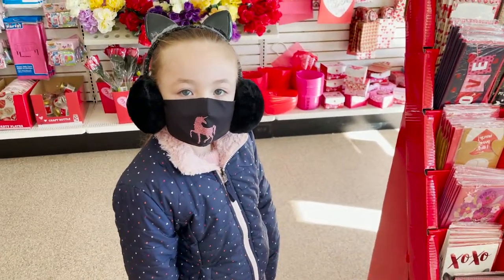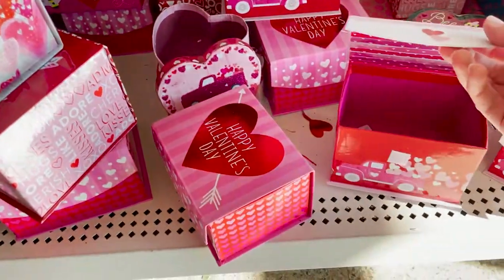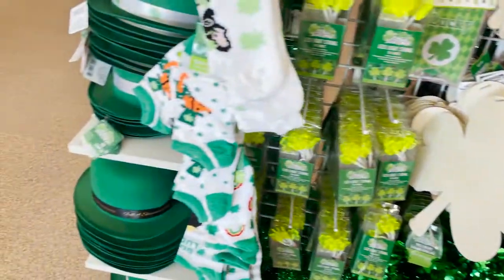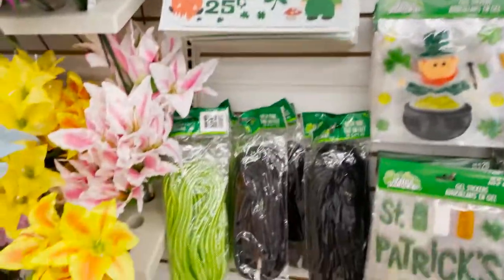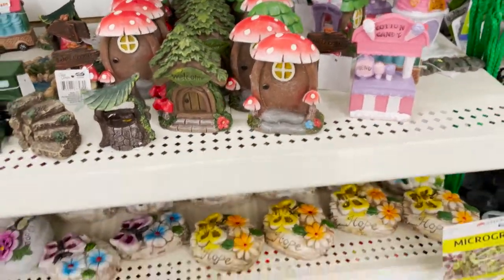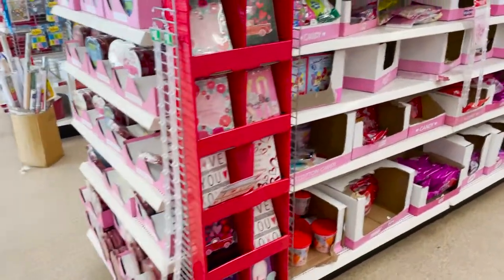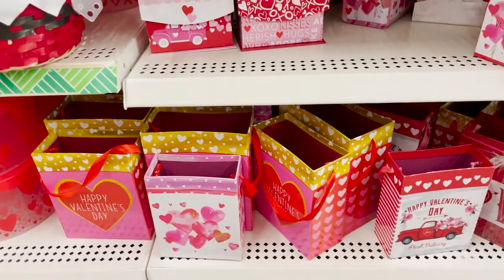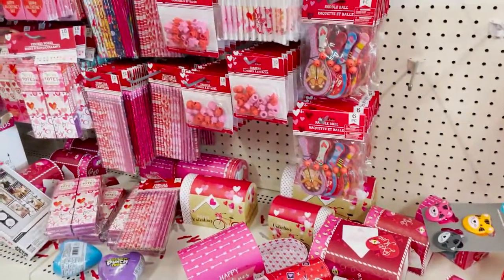Dollar Tree | Shop with me | Valentine's Day | St Patrick's Day | Garden Decor 2021